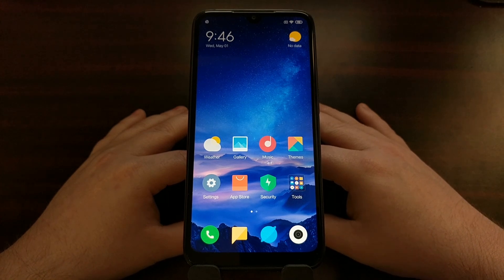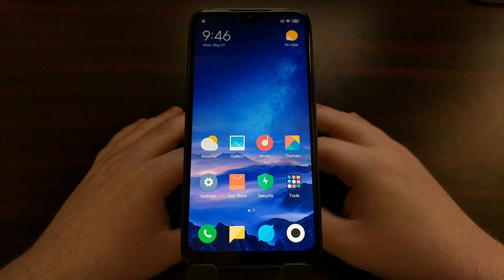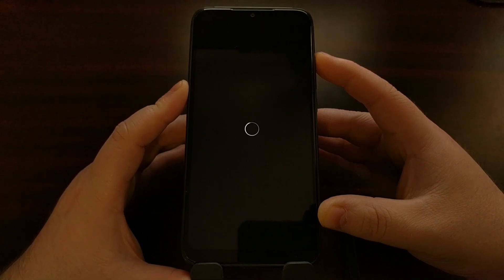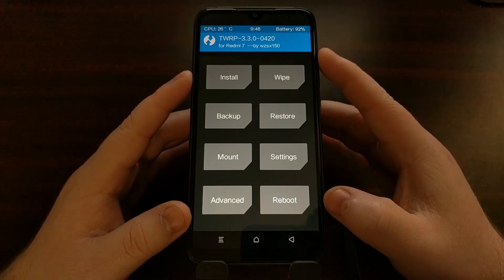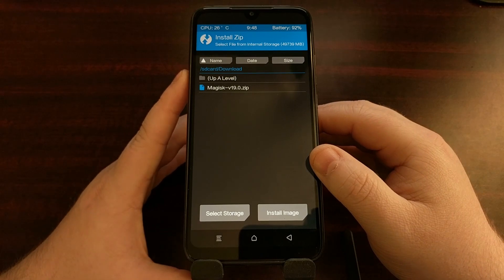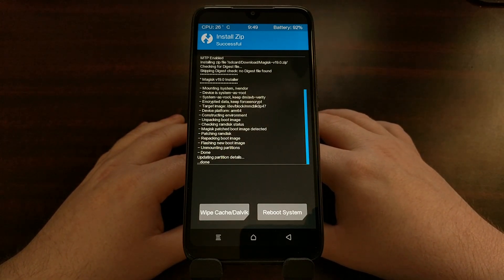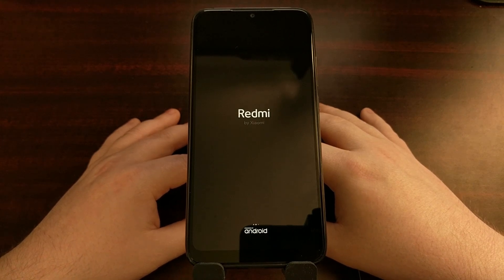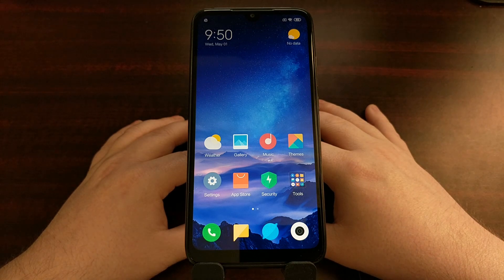How to Root the Xiaomi Redmi 7 and 7a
The Redmi 7 is Xiaomi's latest low-end smartphone and like the others, it dominates the competition in its price category. That's why the company sells so many of its Redmi smartphones. Not only do they have great prices but the build quality beats others at the same price point as well.

We are able to actually use our smartphones like full-fledged computers when we have full access to them. This is why root applications are so powerful and thankfully it is easy to root the Xiaomi Redmi 7 and Redmi 7a. It does require you to have the bootloader unlocked but after that is done you can get rooted in less than 15 minutes.